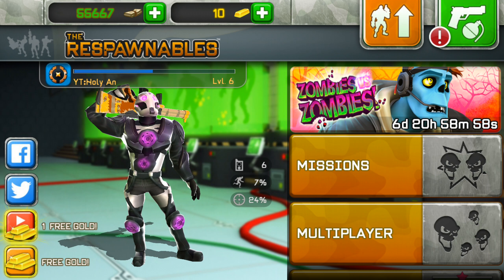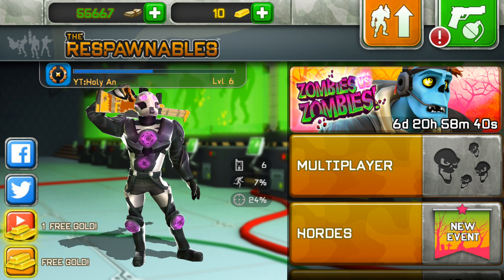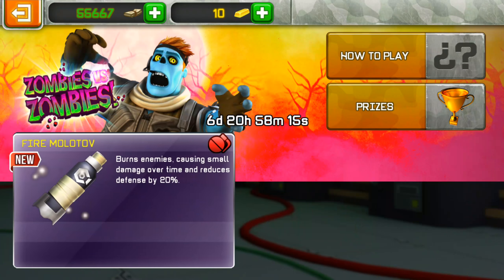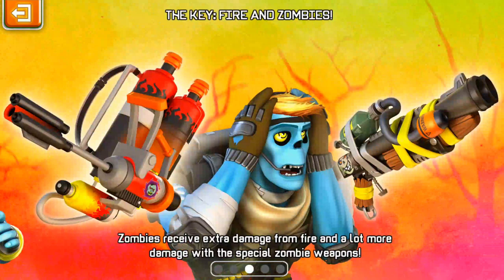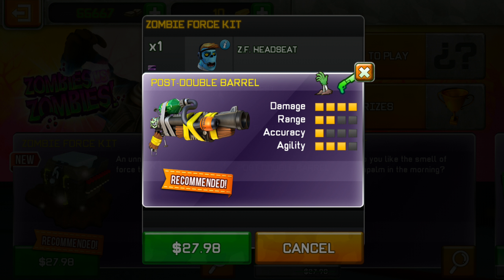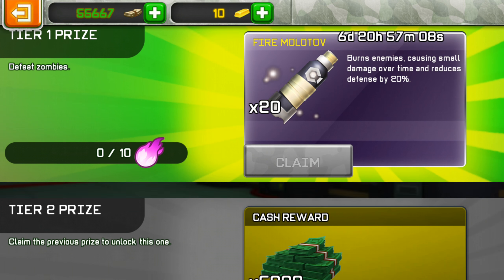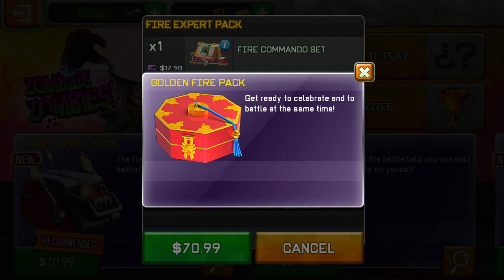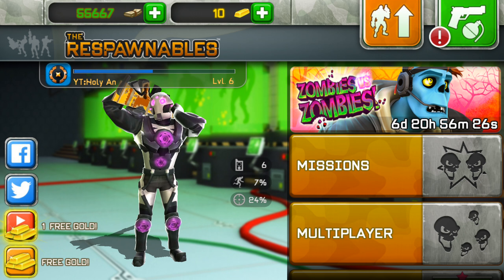NEW ZOMBIE MODE! Respawnables Halloween Event 2018 Review - Zombies vs Zombies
Sick event.